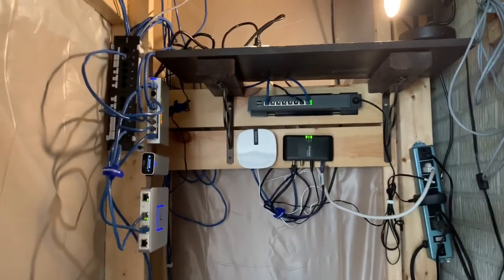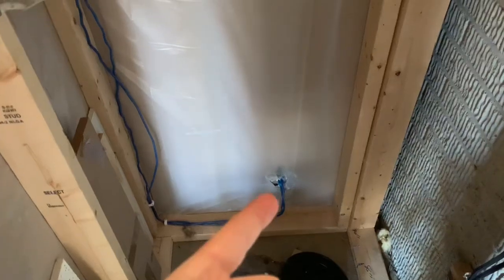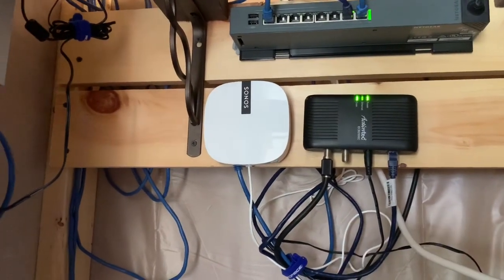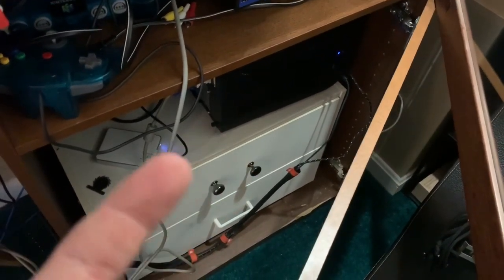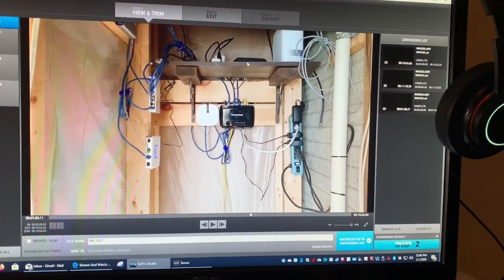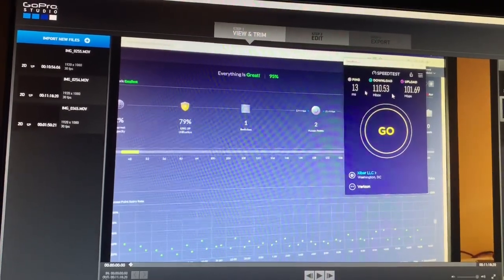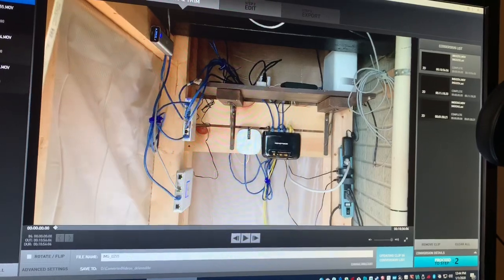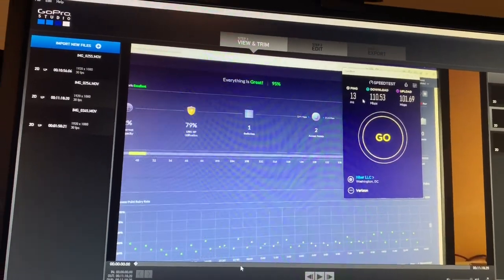UniFi home network update #4 with FiOS Gigabit Internet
Update #4 due to adding a cat6 punch down patch panel, relocating the WD Nas to the office and replacing the Monoprice unmanaged switch to a web managed smart switch by Netgear.

Apologies for audio issues in update #3

Items Added:
Netgear GS1108E (web managed switch)
Netgear GS205 (Unmanaged Switch)
12Port Cat6 Punchdown panel

Removed:
Monoprice Unmanaged Switch.

Product Links:
Unifi CloudKey Gen2
Unifi Security Gateway (USG 3P)
Unifi Switch 8-60W POE
Unifi AP Lite
Unifi AP-IW
Unifi AP-IW HD (upgraded version of mine)
Netgear 8 Port Click Switch
Netgear 5 Port switch
Sonos Boost